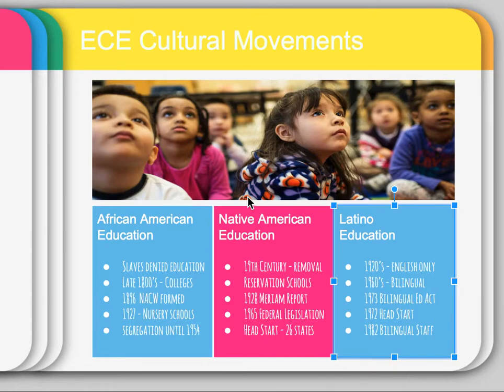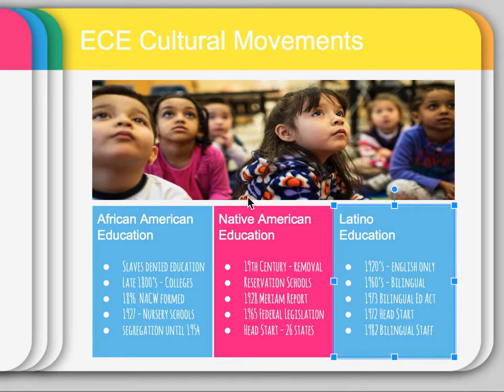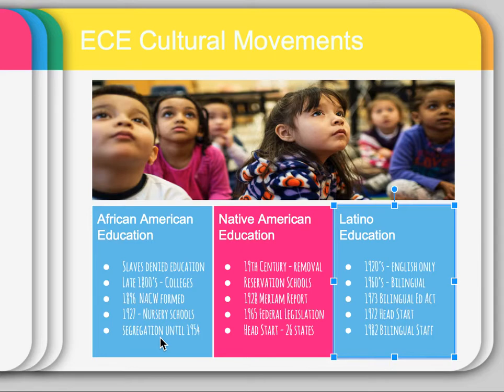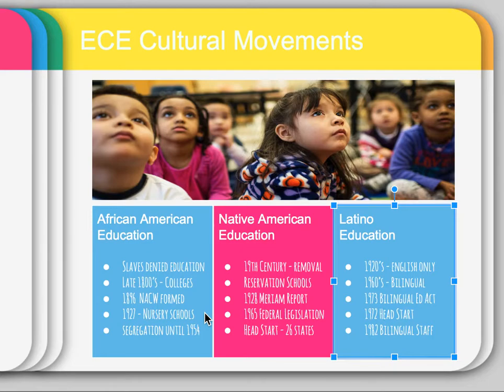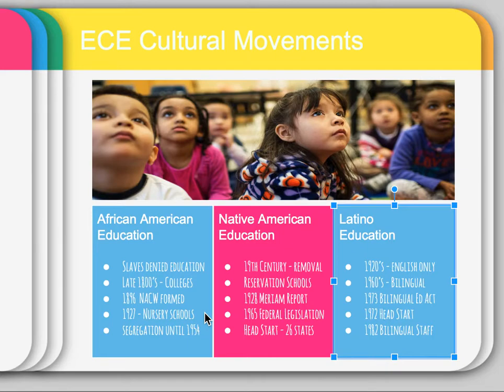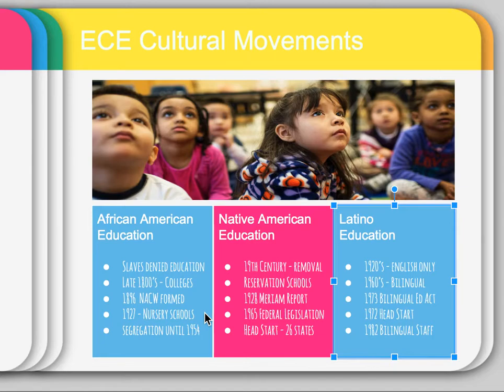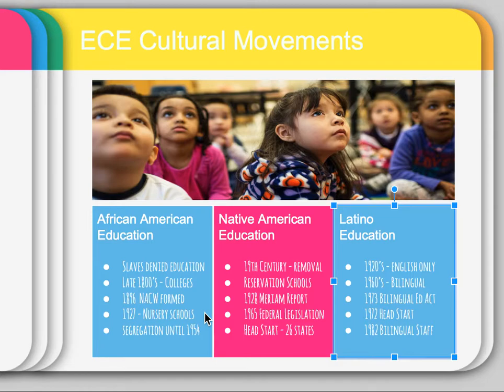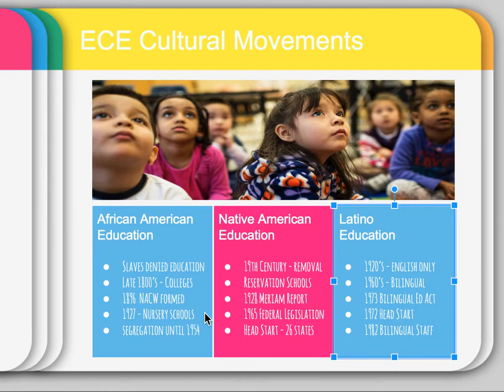ECE Cultural Movements in History